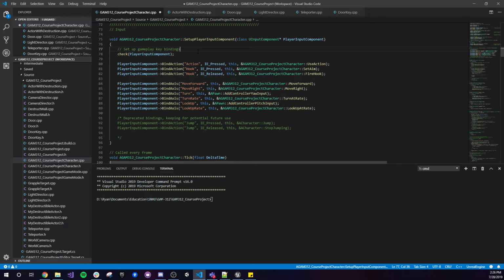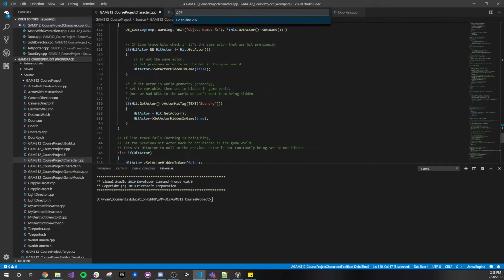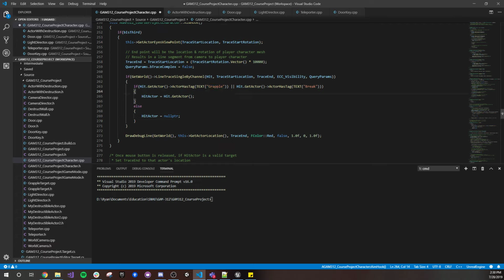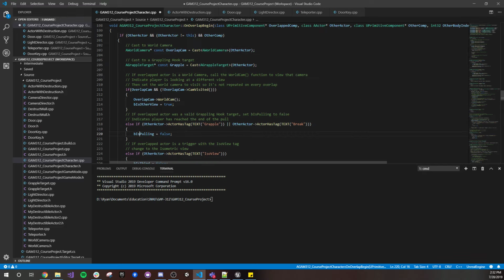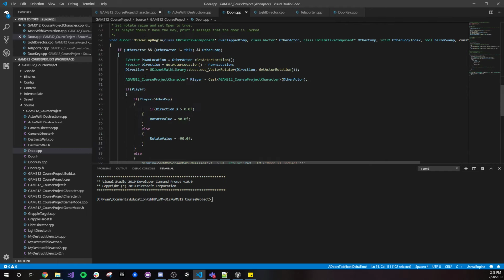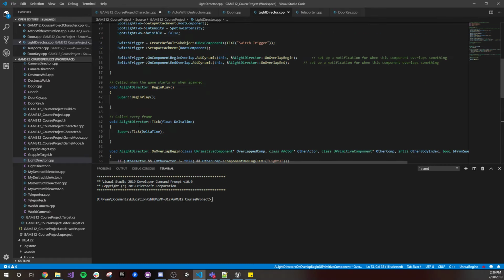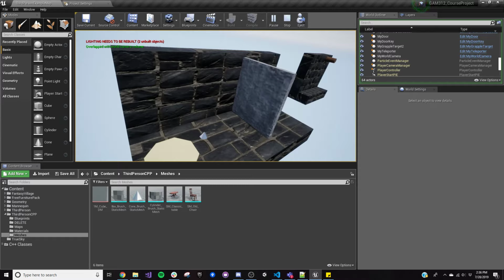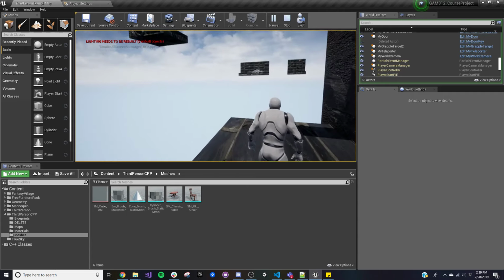4 3 Stepping Stone Programming Gameplay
Adding gameplay elements:

- Grappling Hook
- Destructible wall
- Teleporter
- Unlockable door
- Toggling lights

Originally created for my Video Game Scripting class, so much of the commentary is intended for that audience.